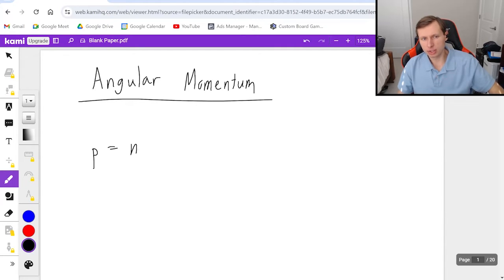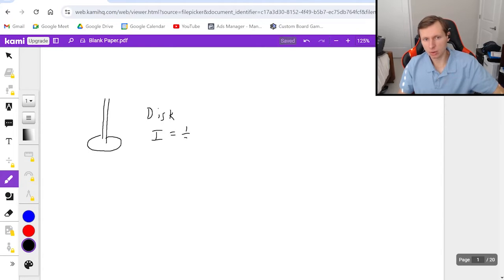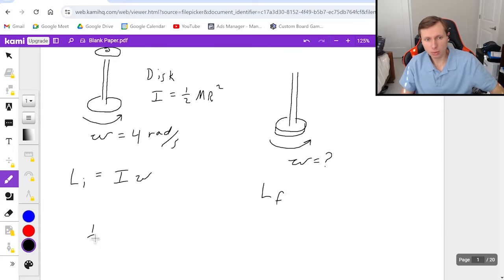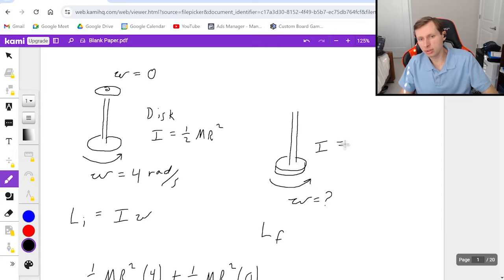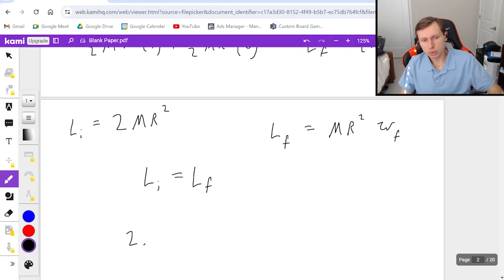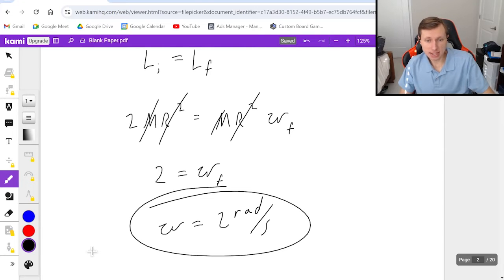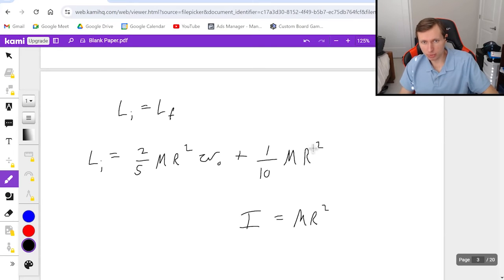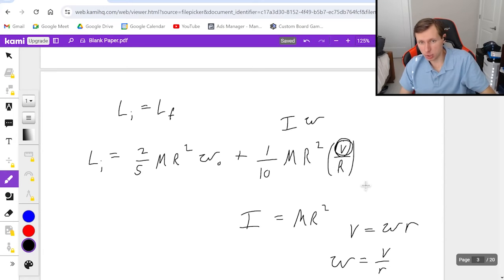Angular Momentum Conservation (Equations and Examples)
Here's how to solve problems in physics using conservation of angular momentum.